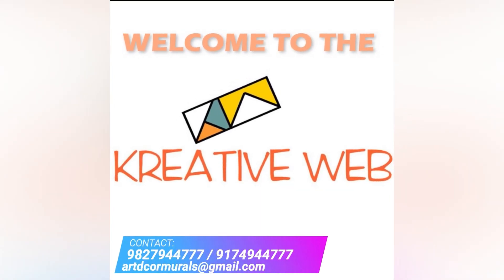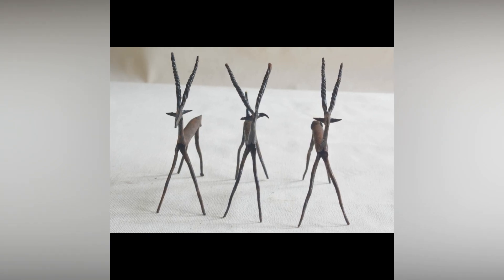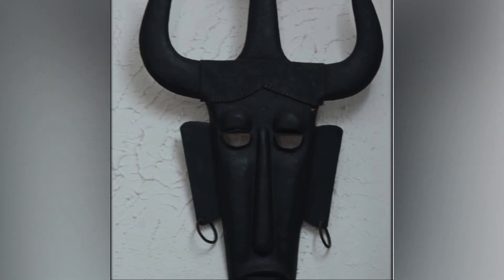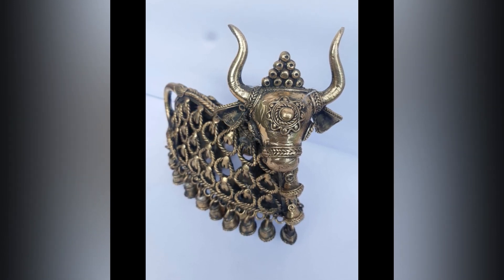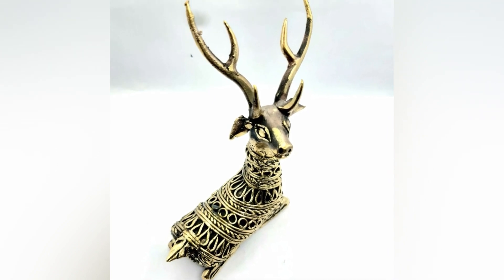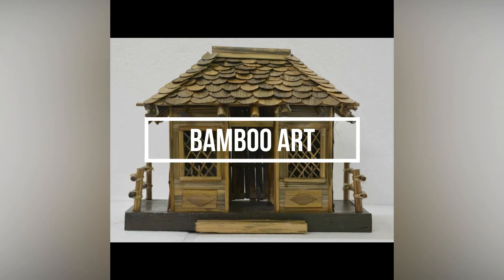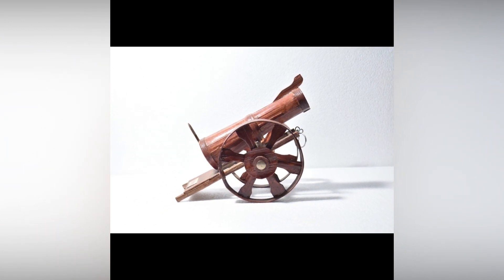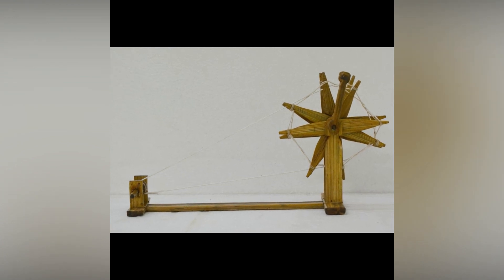Kreative Web - Dhokar Art , Wrought Iron , Bamboo Art By International Artist Smita Gupta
Kreative web present home decors to enhance your walls of ur sweet home
 dhokar art ,wrought iron art, bamboo art